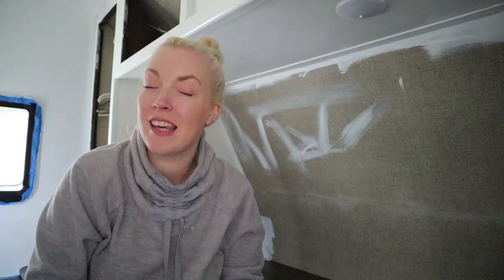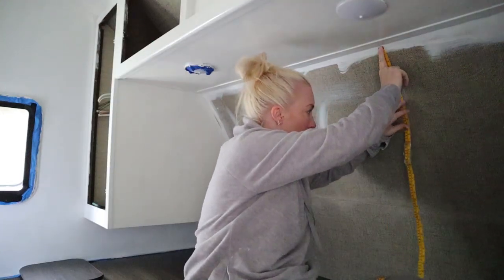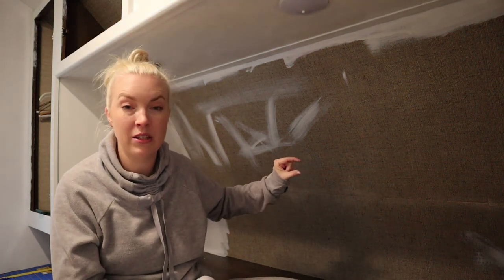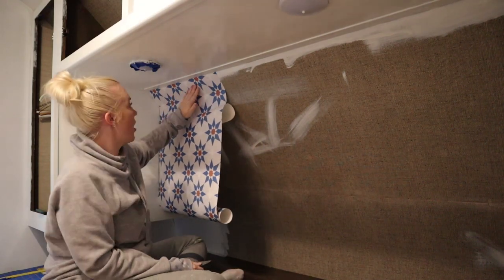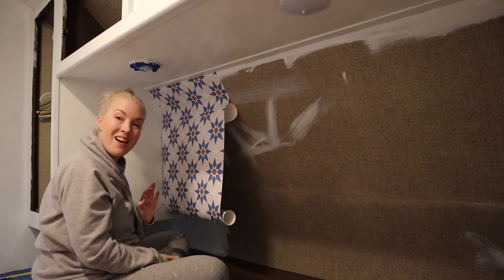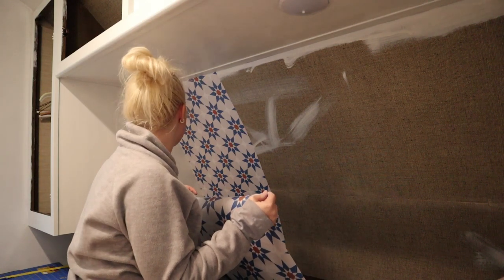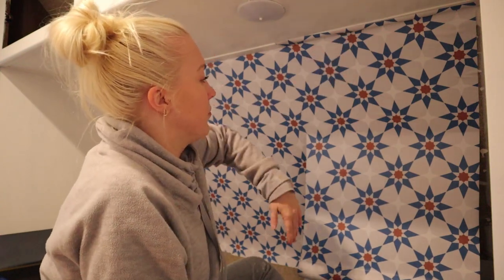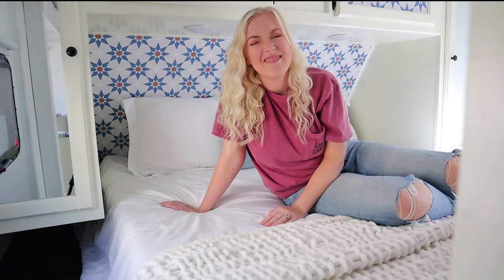Camper Wallpaper | How to use peel and stick wallpaper | Camper Renovation Episode 3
== AMAZON CAMPER FAVORITES ==

== About Me ==
I'm Sarah, and on my channel you'll see my daughter Sophie & my German husband Steffen. We love nothing more than to travel whenever we get the chance.
I'm using my channel to talk to you about all things lifestyle, tips and tricks for travel and the occasional video about Motherhood...because well, that's my #1 job!